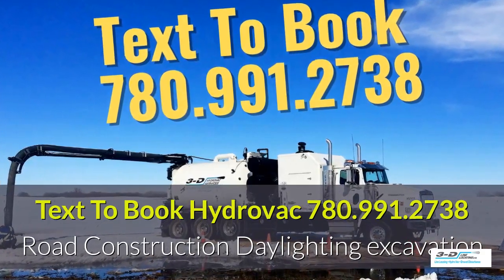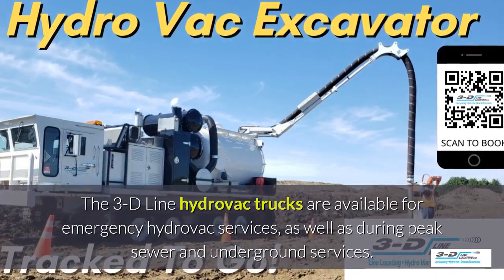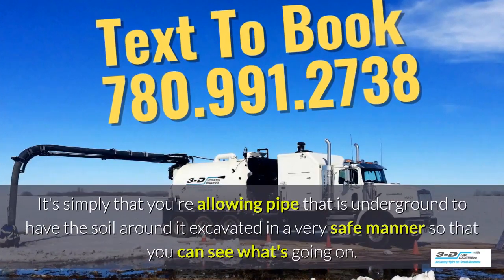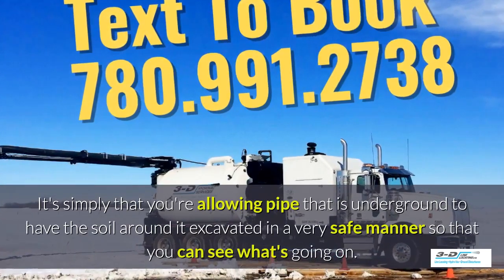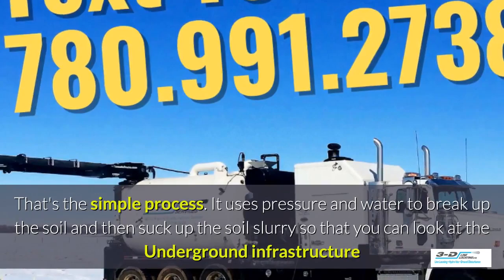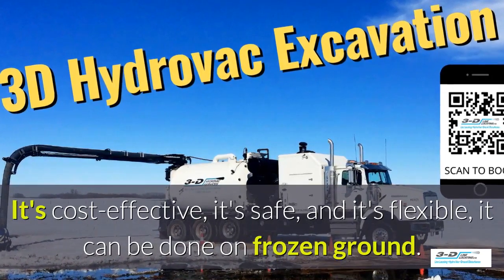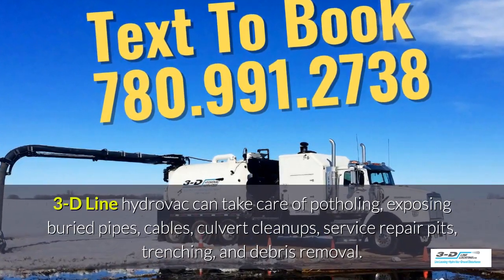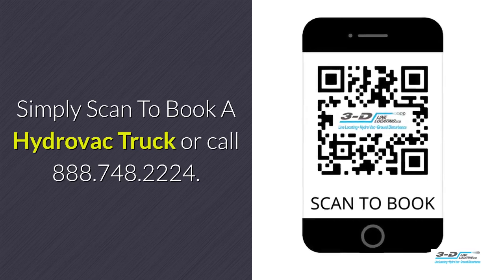Bear Lake 780 991 2738 text hydrovac truck